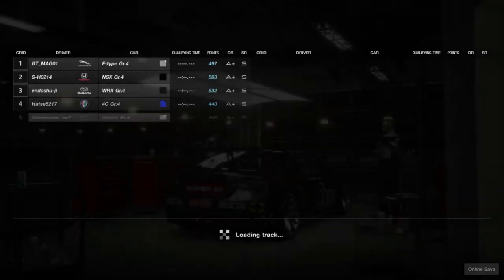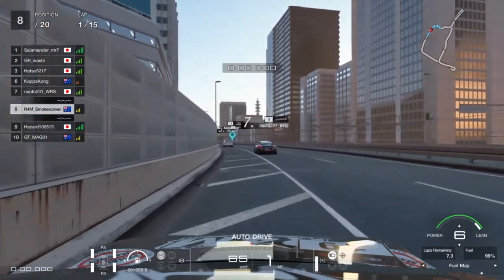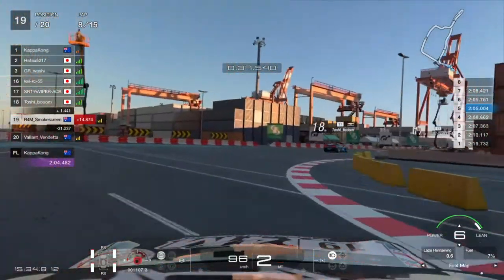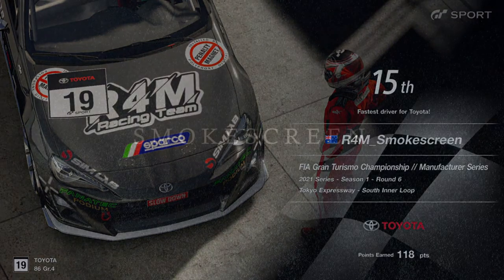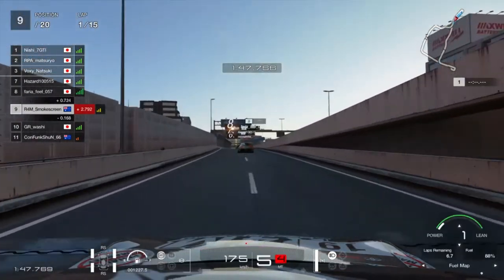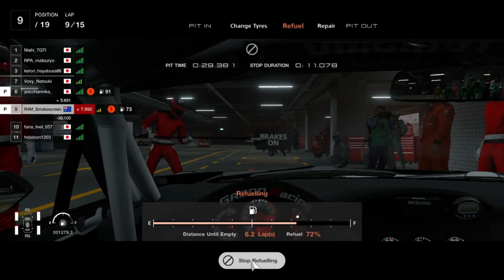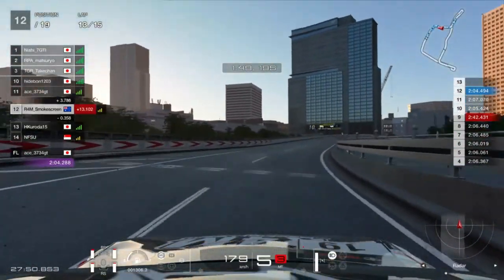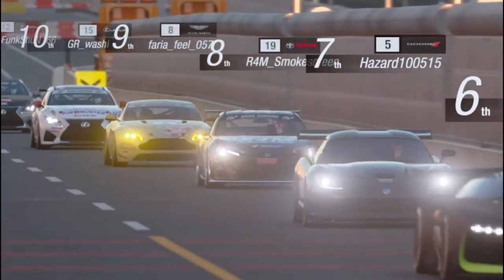Gran Turismo Sport: A Deadly Undercut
Here we go with ANOTHER crap round for the Toyota 86... This time it's a fuel saving race so at least I have the opportunity to eek out fuel to the point where I can run flat out in hopes to gain some positions. Let's see if it worked out for me.

Socials! Chuck us a follow!:
PSN: R4M_Smokescreen

**NEW** PC Specs:
GPU: Gigabyte Radeon RX580 8GB
SSD: WD Black 500GB SN750 NVMe with Heatsink (WDS500G3XHC)
Case: Thermaltake V250 Tempered Glass ARGB Mid Tower